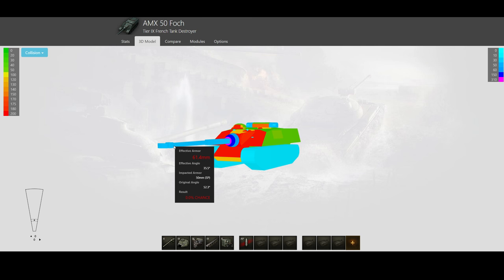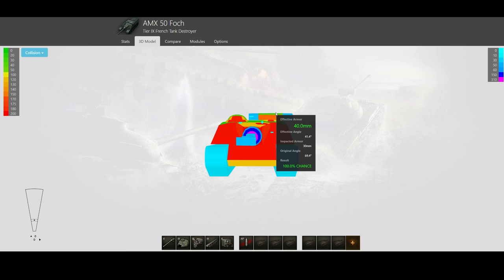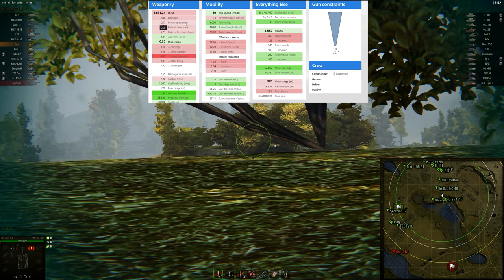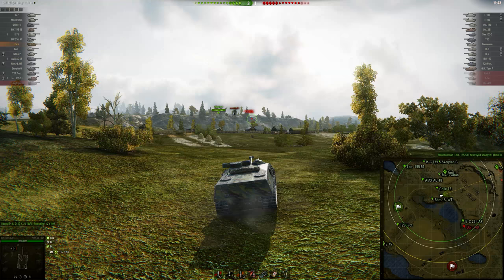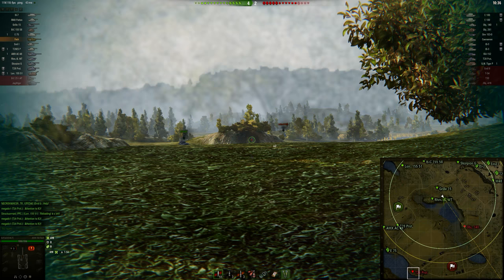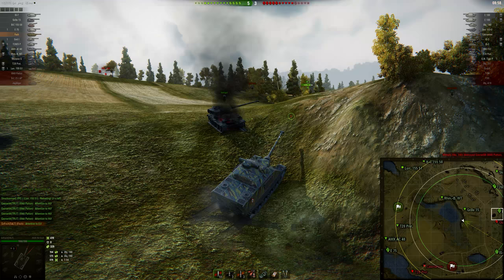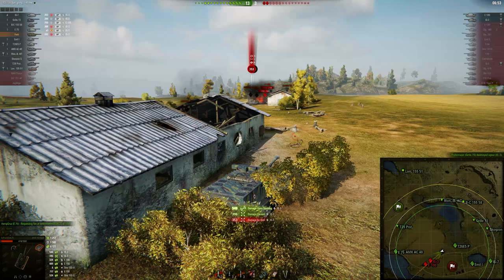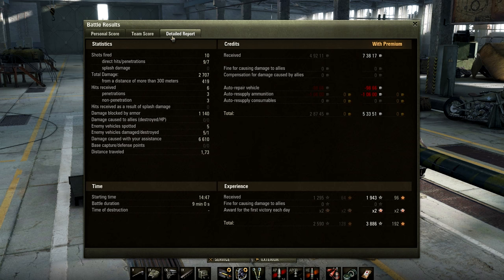Foch HD review!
System specs: Asus Z170 Pro gaming LGA 1151
Intel core i7 6700k @4.4ghz
Corsair H100i GTX
Asus STRIX 980 TiDC3 OC
Corsair RMx 650W 80 PLUS gold PSU
Kingston HyperX 16gb DDR4 Kit
Samsung 850 EVO 250GB SSD
Seagate Desktop 2TB HDD